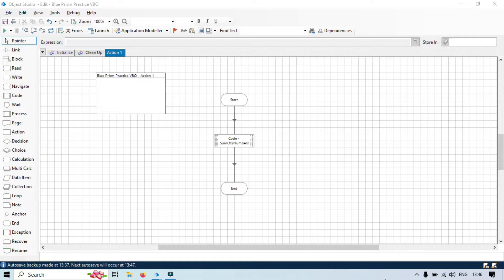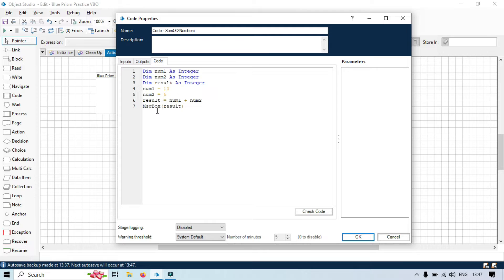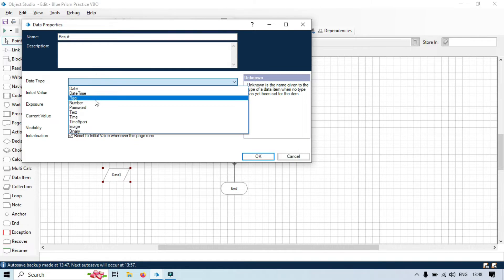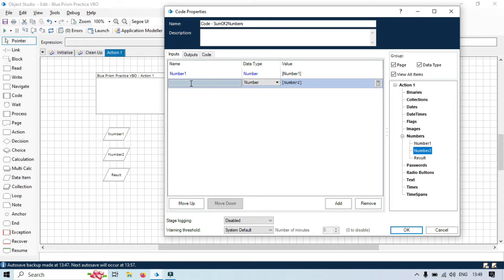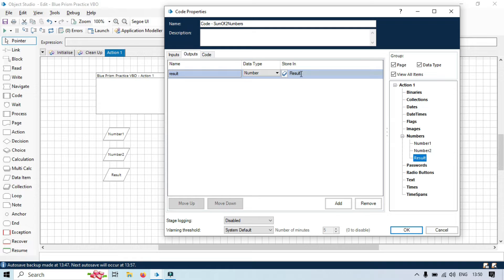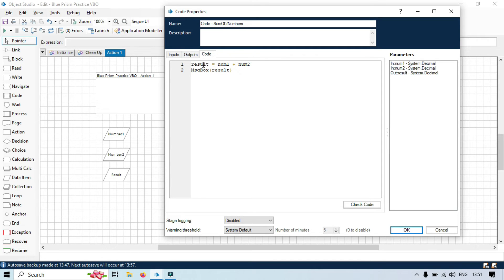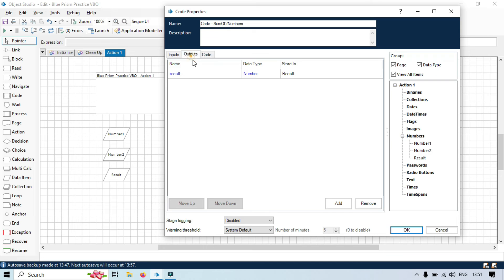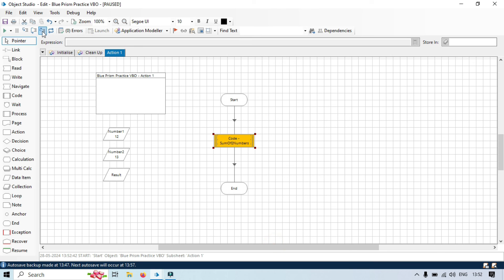Code stage using Input and Output Parameter in Blue Prism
👉Video Agenda - Code stage using Input and Output Parameter in Blue Prism
What is Code Stage?
Code Stage in Blue Prism
Code Stage with Parameters